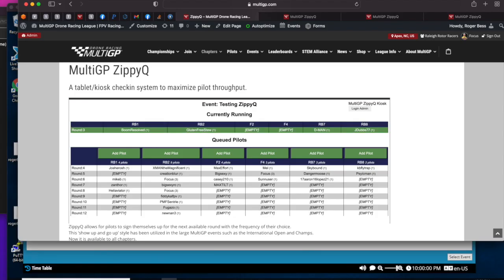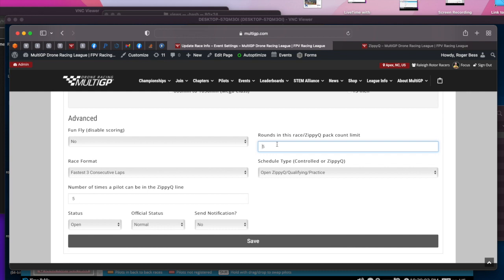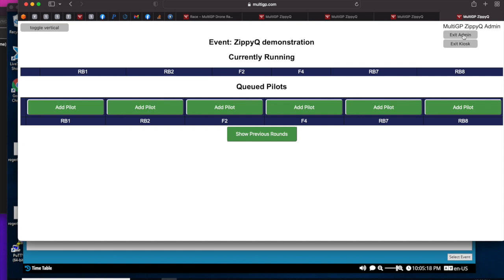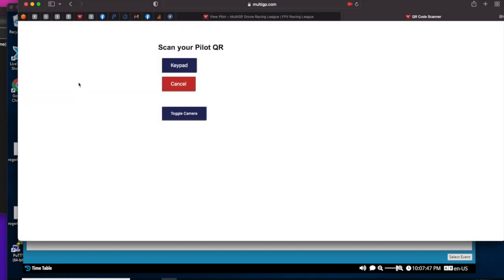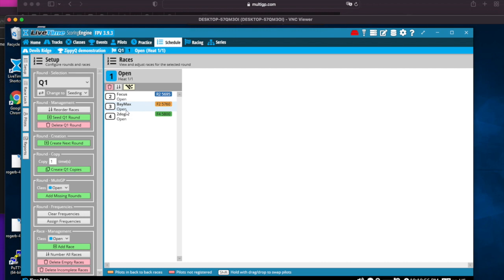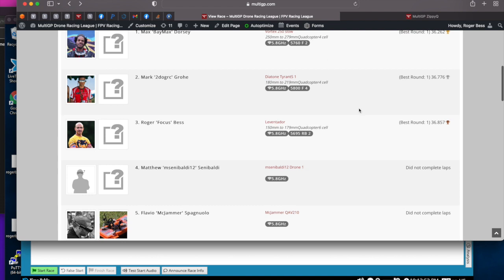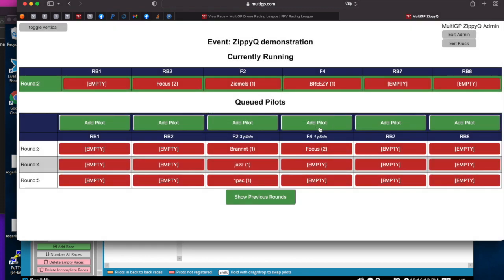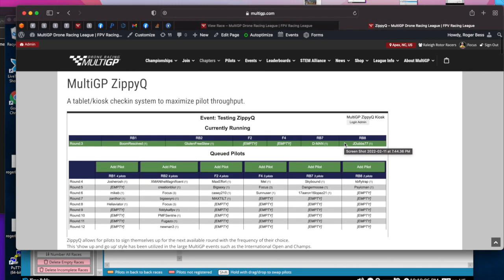"How To" - Using the MultiGP ZippyQ application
"How To" on using the NEW tool from MultiGP called ZippyQ.

1:23 - ZippyQ Settings in RaceSync
3:18 - Open ZippyQ kiosk
4:35 - QR code scanning
5:49 - Keypad code input
6:32 - LiveTime setup
9:28 - Admin mode (credit a pack, deleting a pilot)
13:01 - Vertical display mode